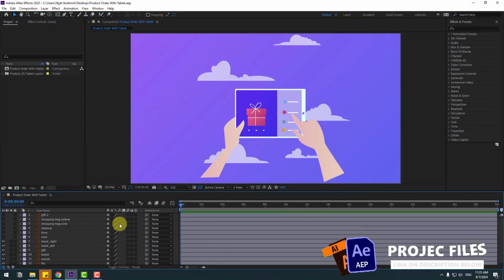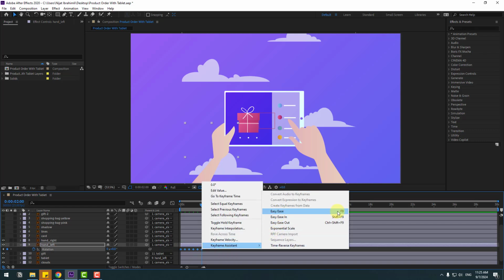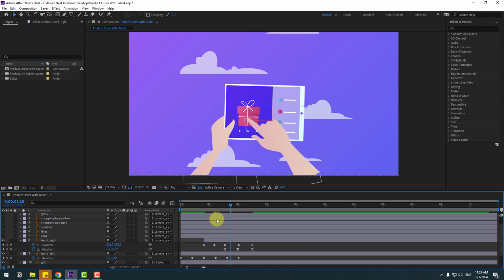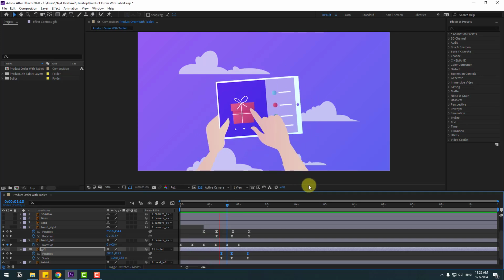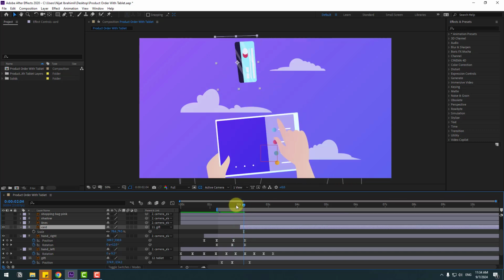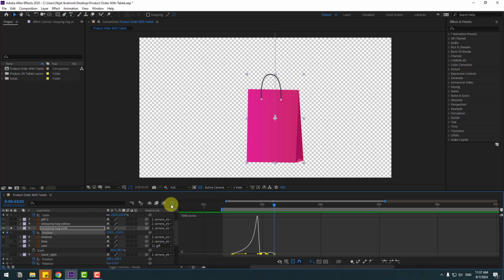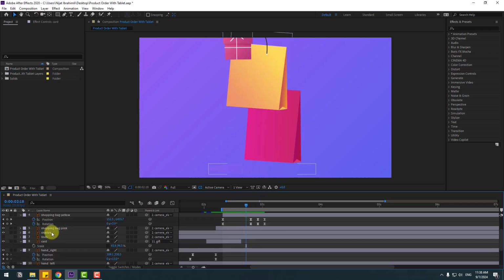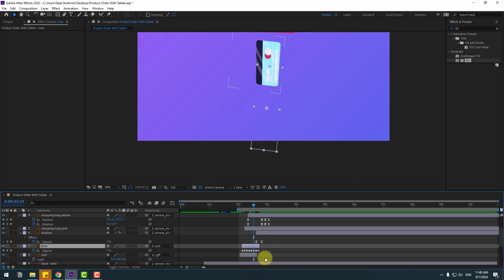Creative and Dynamic Motion Graphics in After Effects Tutorials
Hi guys, welcome to my new video tutorial. In this tutorial i will show how to create 2d creative and dynamic motion graphics animation in After Effects. Let's get started!